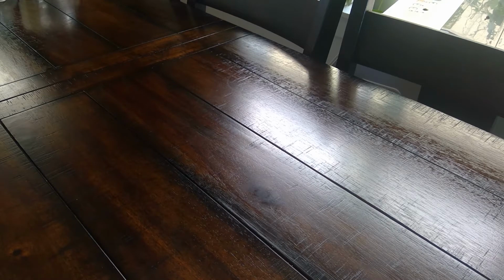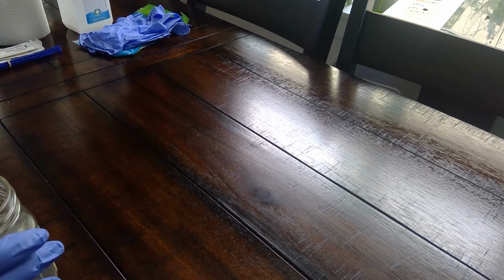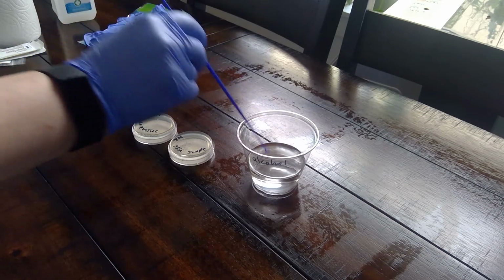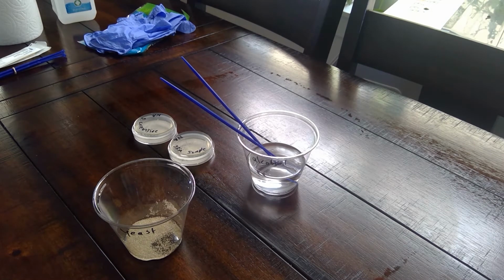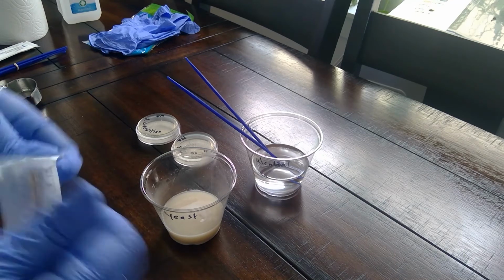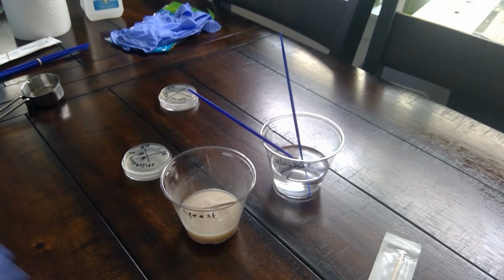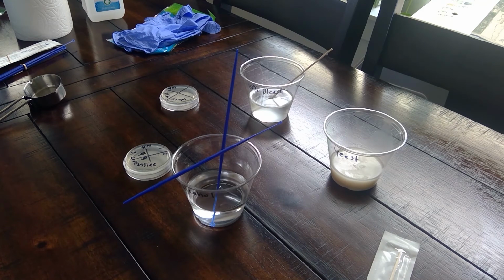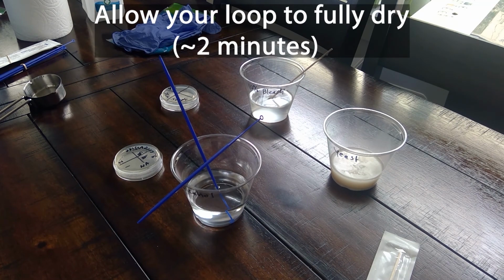BI 234 HOL Microorganisms Aseptic Technique and Cultures pt 2